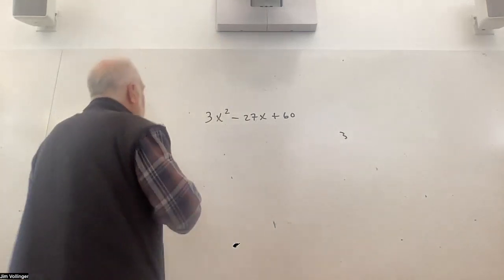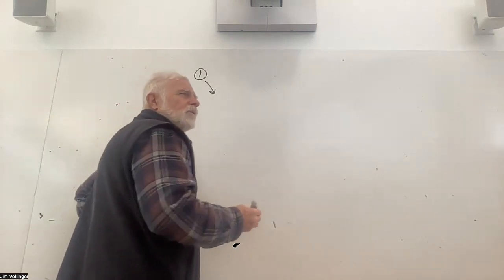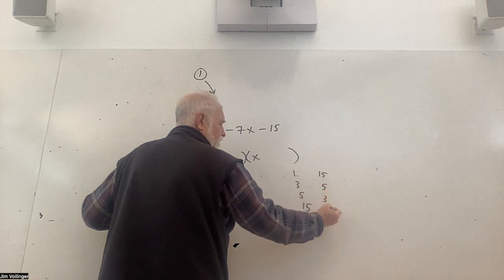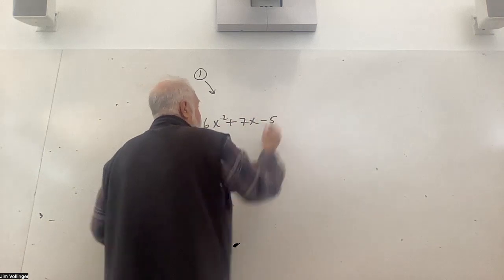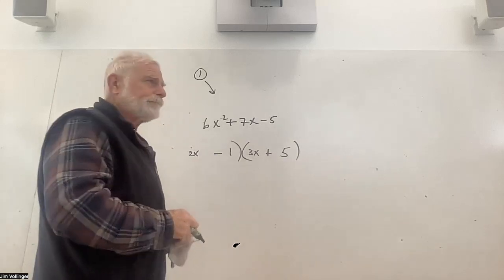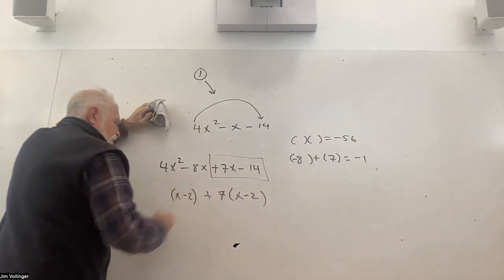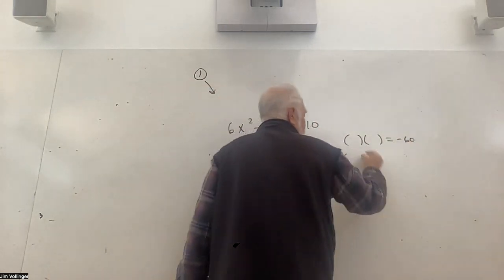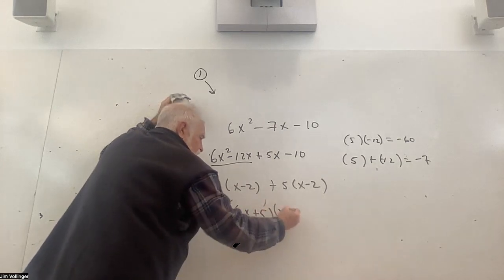Library Series Quadratics A few factoring tips.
6 practice problems